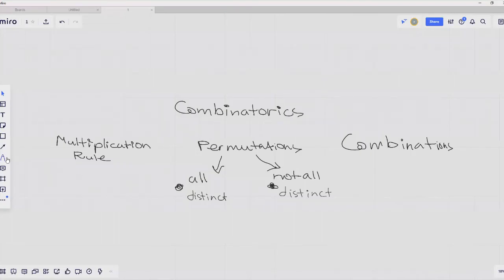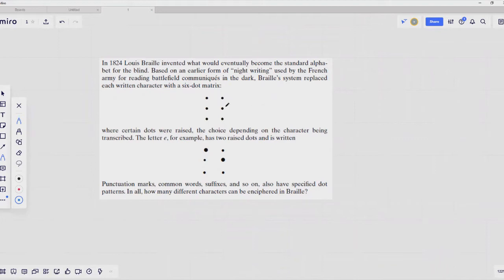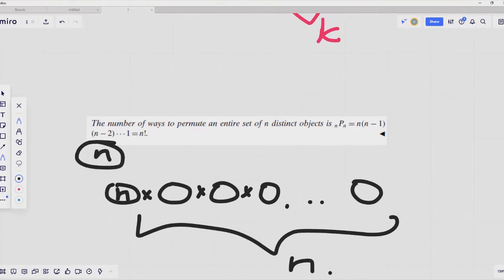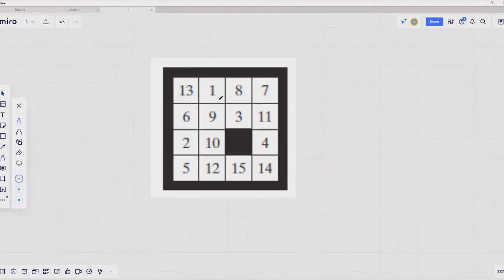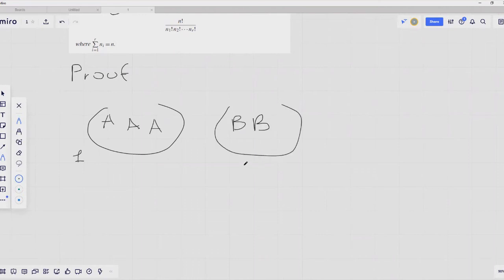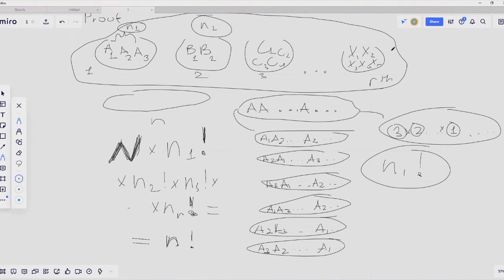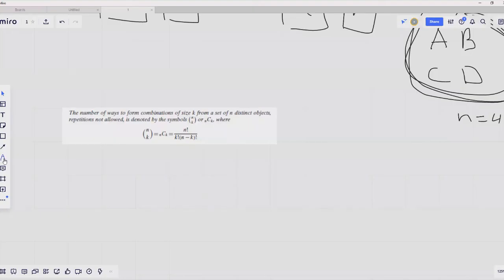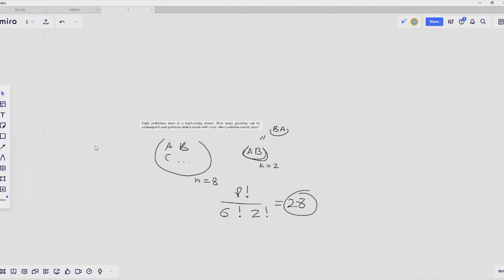Combinatorics. Ordered sequences. Permutations and Combinations